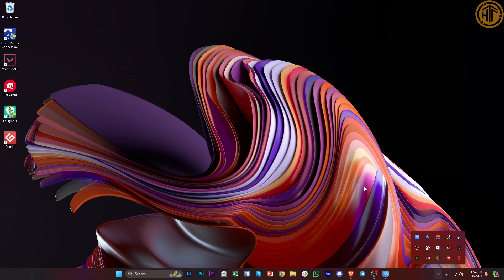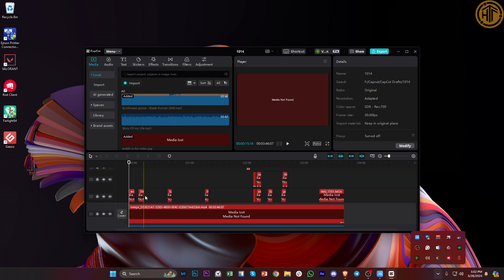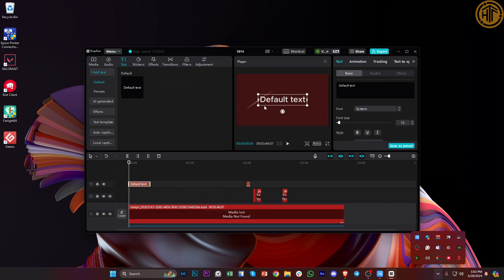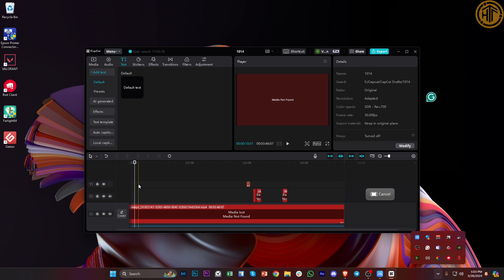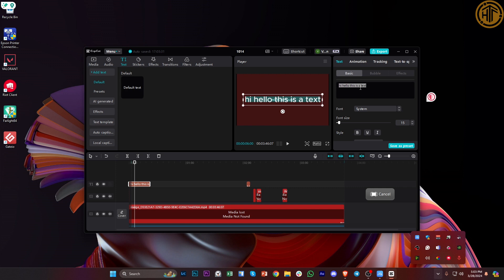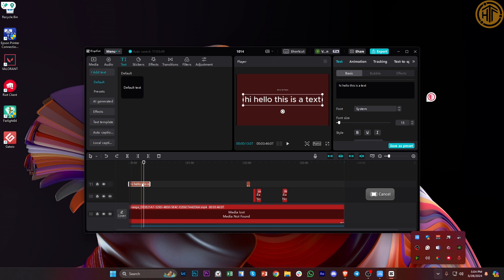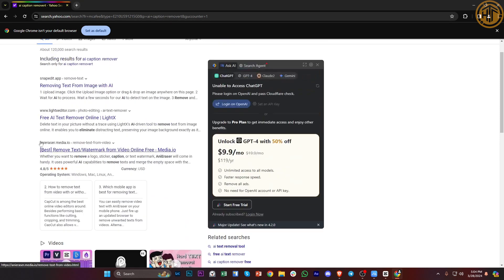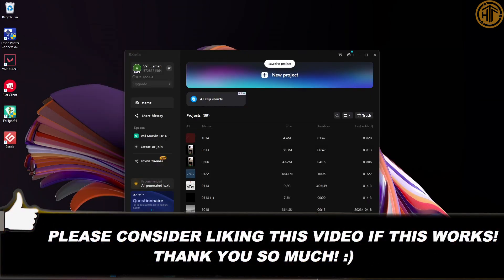How To Remove Subtitles From Videos Using Capcut (Step By Step)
In this video, you will learn how to remove subtitles from a video quickly and easily. Watch the video till the end to find out how to remove subtitles from videos in capcut.

Did you learn how to remove subtitles in videos using capcut?

Do you want to see another video from us about how to remove subtitles from videos with capcut?

I hope you enjoyed this tutorial on How To Remove Subtitles From Videos Using Capcut (Step By Step)? 👀❓